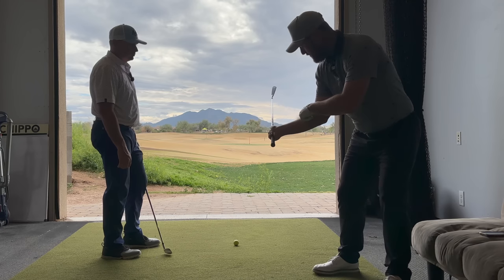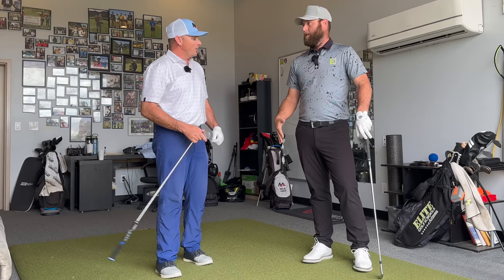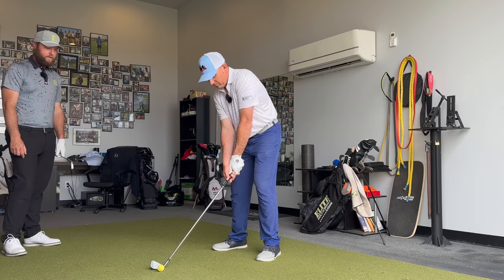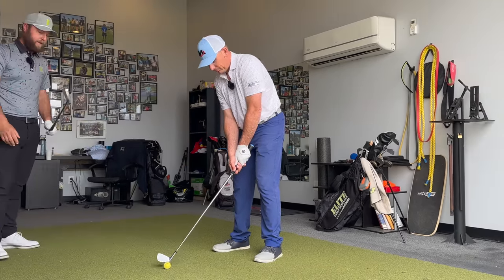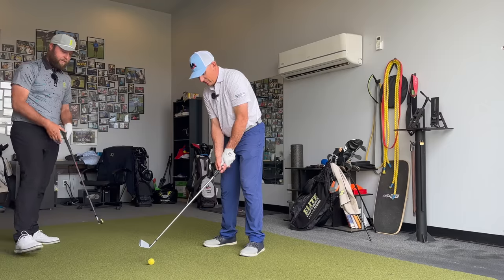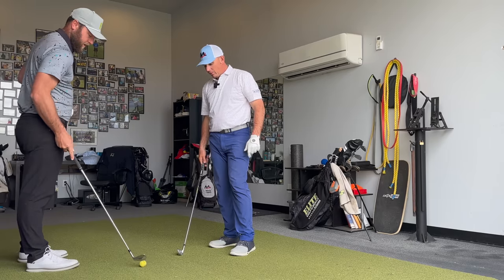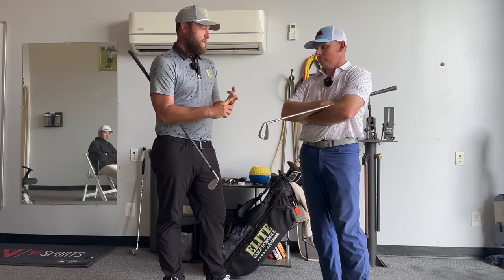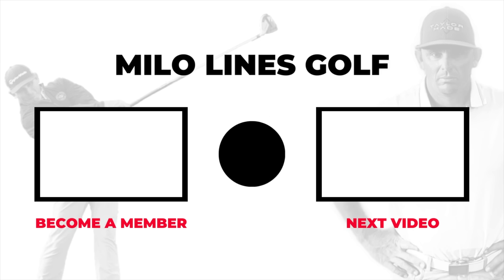How To Hit Irons Pure And LOW (Trajectory Control And Ball FLIGHT Laws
In my latest episode with Elite Golf Schools here in Arizona, lead coach Riley Andrews and I uncover how to hit irons pure with 4 proven ways for you to lower your trajectory.

Although this is a topic I have covered in the past, in this video Riley and I will demonstrate 4 simple methods to show you how to hit the golf ball lower, some golf setup related and some that can be applied in the golf swing. Is your 7 iron launch angle way too high? Maybe you are after that pro like knock down golf shot, or that famous Tiger Woods stinger?

For us to reduce dynamic loft, improve that angle of attack, and lower the launch angle, there are a few things that need to happen, and in this video you will learn our 4 preferred ways (aligned with ball flight laws) to accomplish that. We hope you enjoy this latest edition to our Elite series and wish you luck in hitting your irons more pure than ever before!